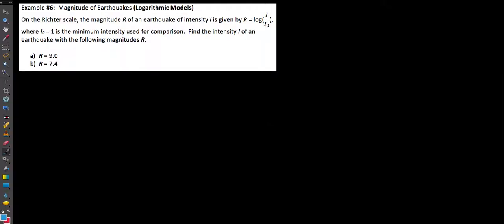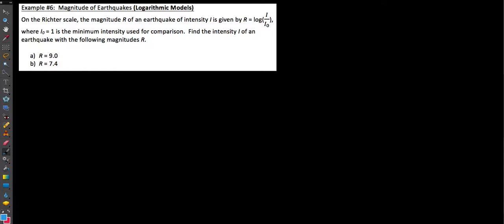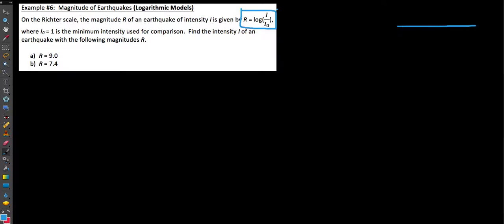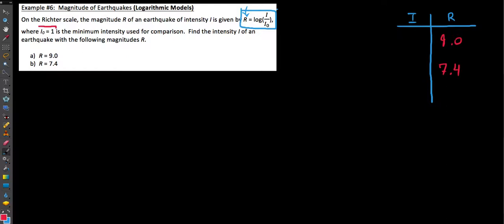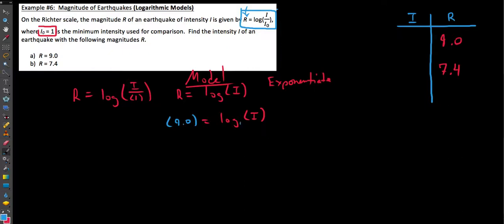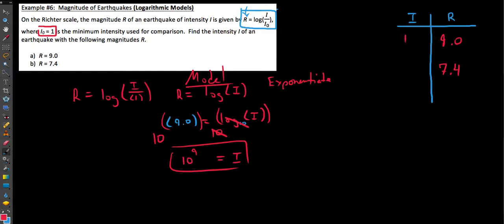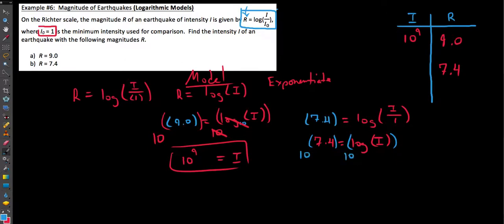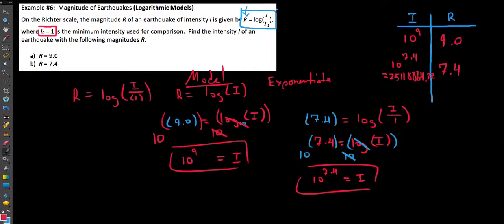HPC 3.5.5, Logarithmic Model Example